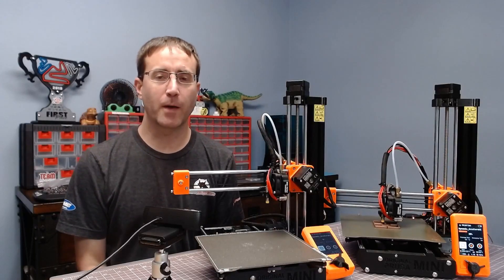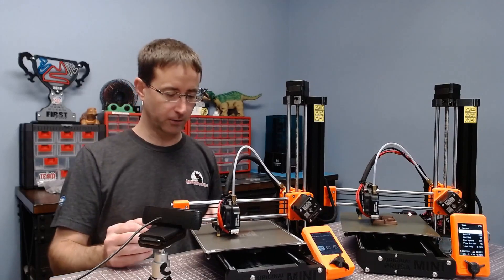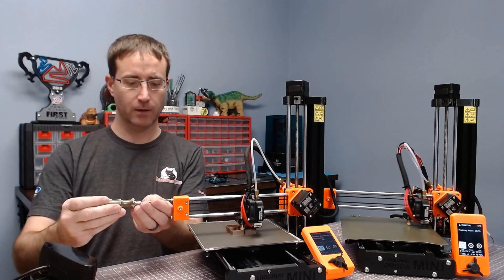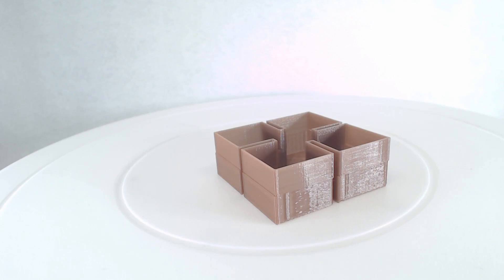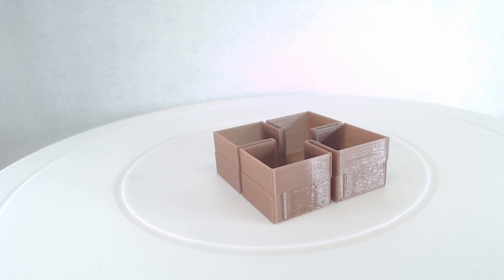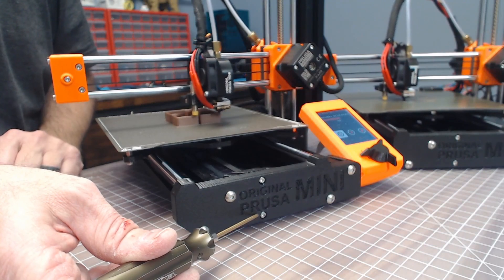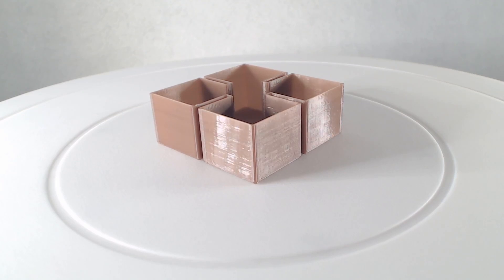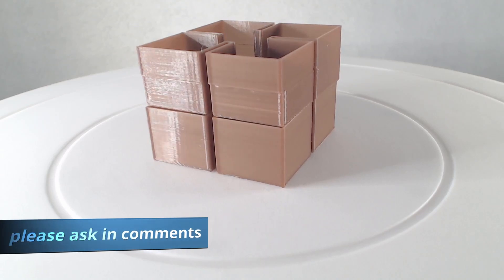Prusa Mini belt tension - PrusaMini 3D printers and how belt tension adjustments shows up in prints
What effect does adjusting the belt tension have on the Prusa Mini or any 3D printer?  In this short video, I take two Prusa Mini machines and adjust them with different belt tensions.

One is fully tight and the other is just loose enough to stay on the pulleys.

Halfway through the print, I adjust one Mini closer to normal tension.  Looking at the prints you can see the clear differences from the belt tension adjustments.

For more pictures and updates on what is coming up please check out